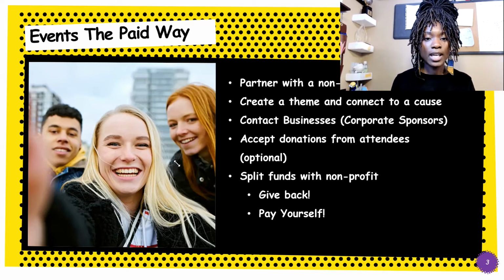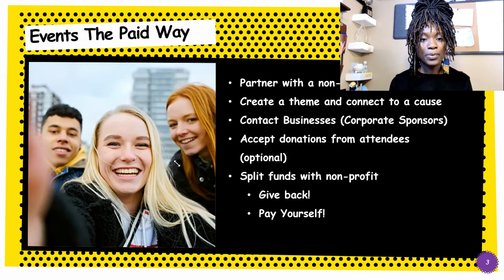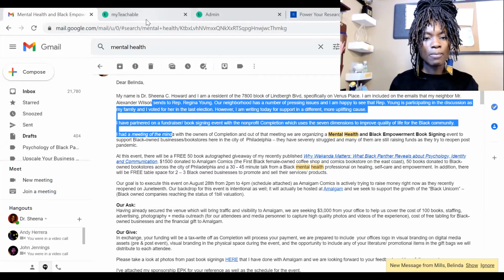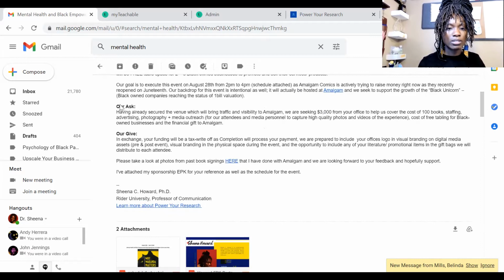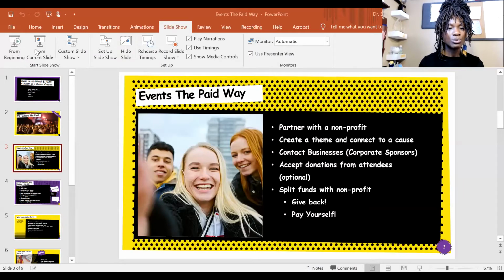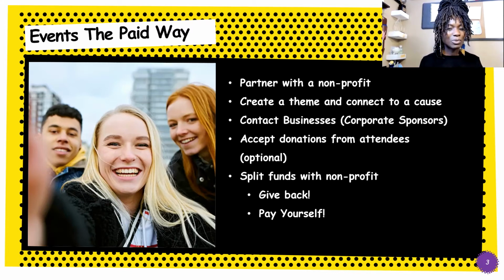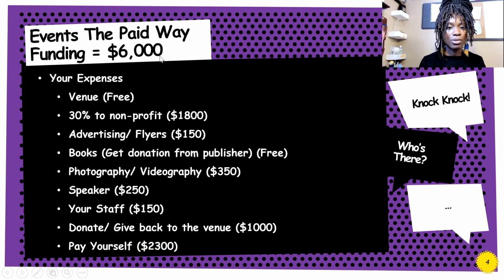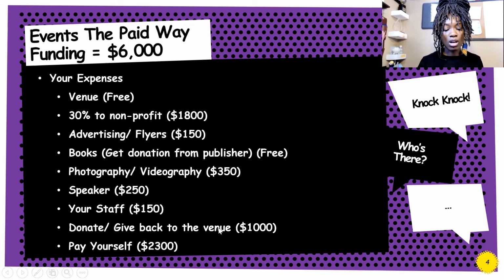COMIC CREATORS CAN EARN THOUSANDS ON THEIR NEXT BOOK SIGNING EVENT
As comic creators we usually buy books from our publisher or spend out of pocket costs to buy our books. When then pay for the venue and everything involved in doing a book signing event, then we hope we sell out of all of our books. This video will teach you how to flip that model so that you actually get paid for your next book signing event as well as give back to your community.

Get the full Comics Entrepreneurship course here (All PDF resources mentioned in this video are only available with the purchase of the course)

Dr. Sheena Howard is a well-known Eisner award-winning writer, comics writer and Professor.